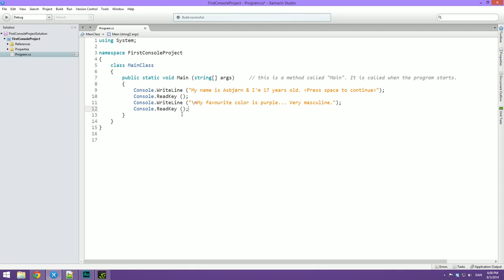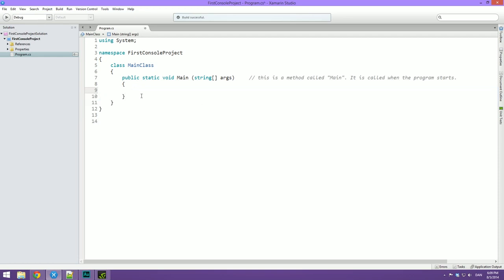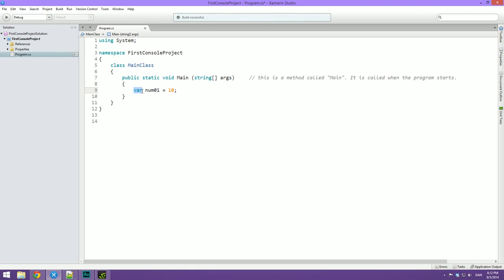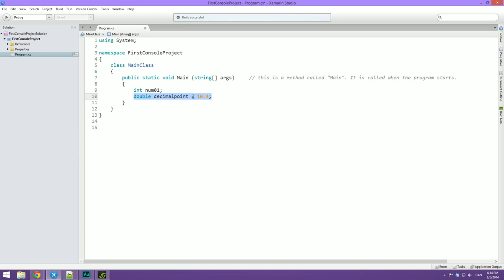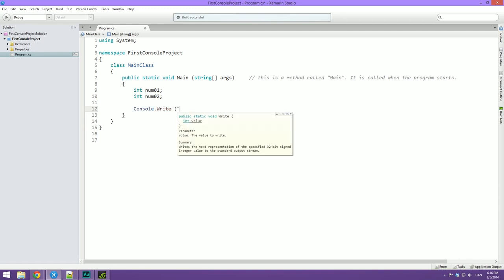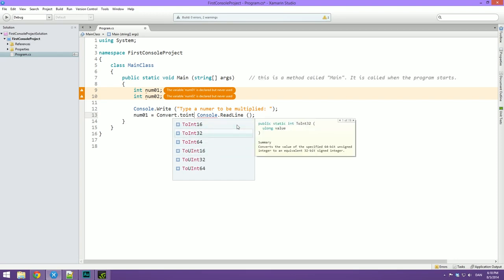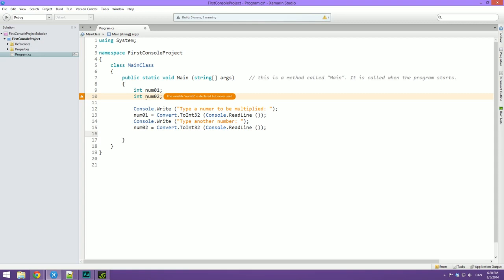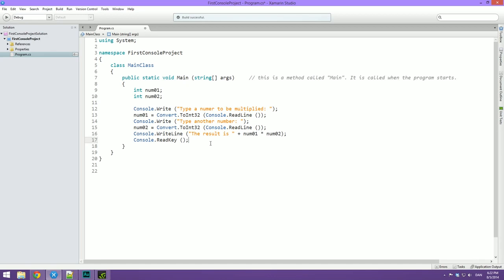3. How to program in C# - VARIABLES - Beginner Tutorial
In this video we create a simple calculator as we discover the power of variables.